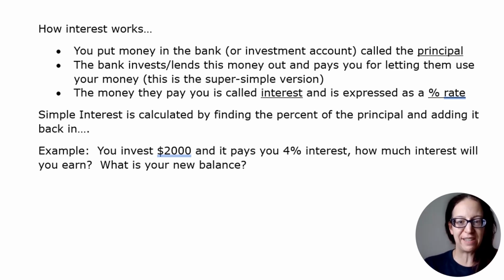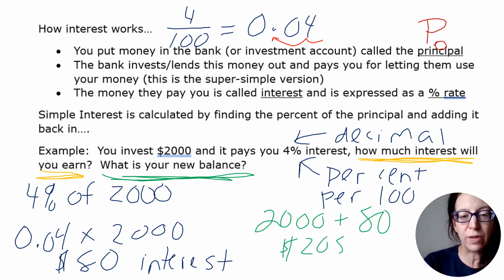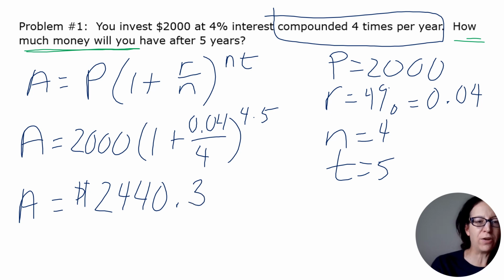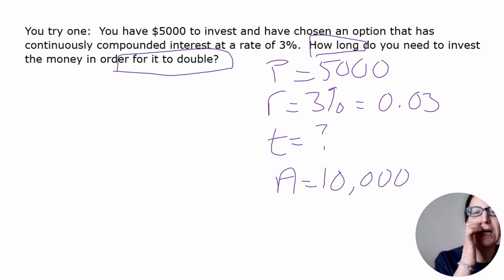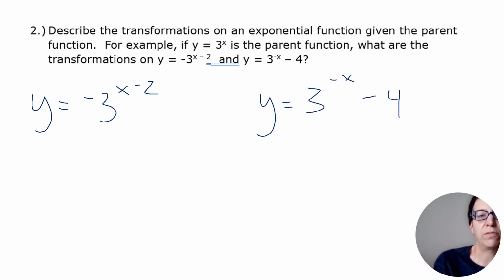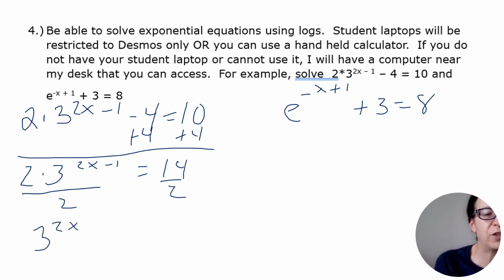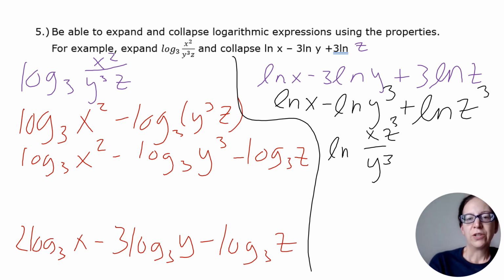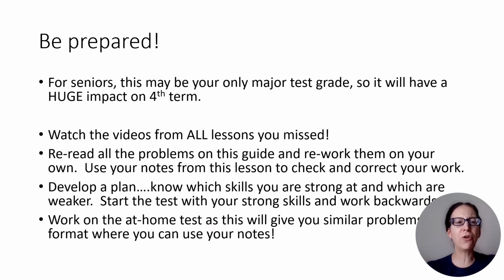Unit 6 Lesson 8 and Review